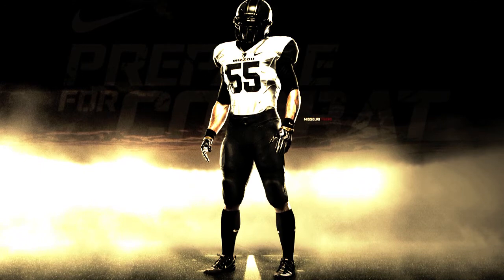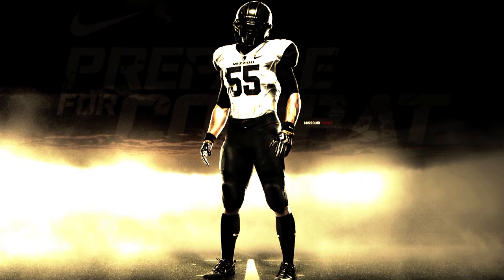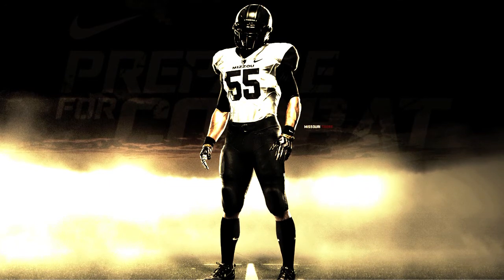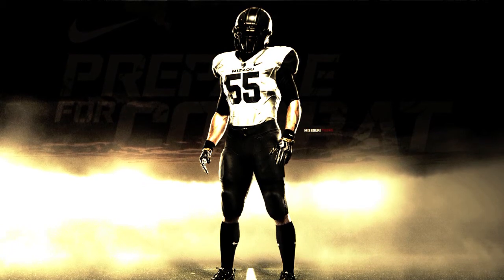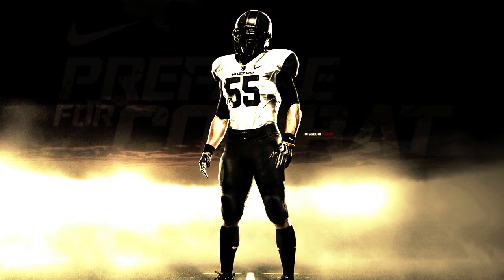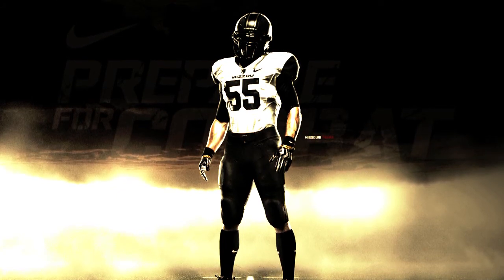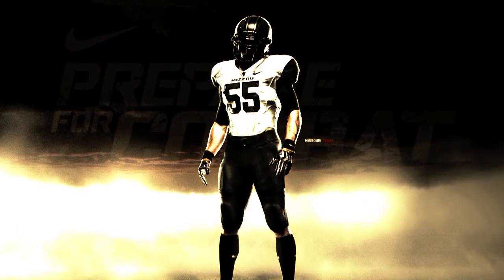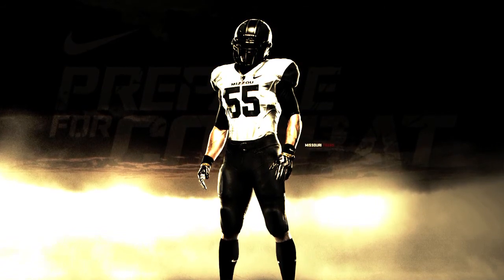Beast Mode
New Tiger Jersey
Produced by
Sharp Productions